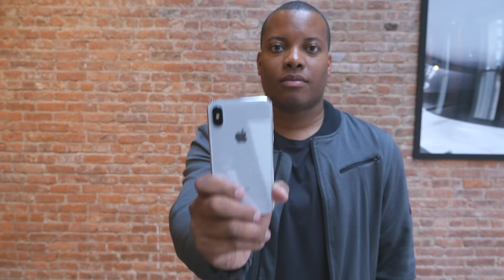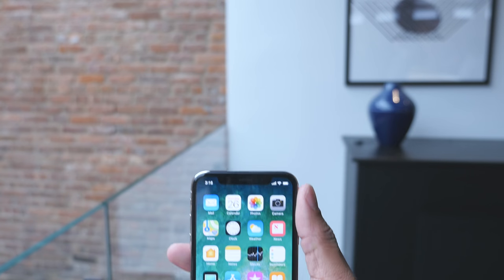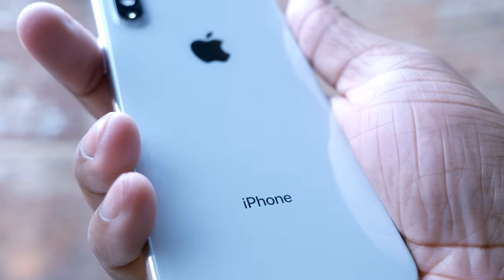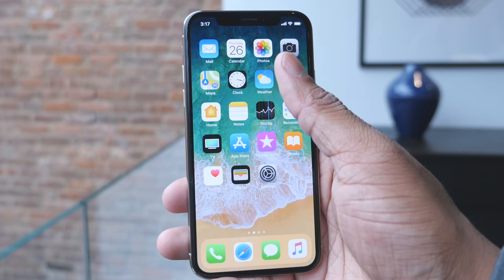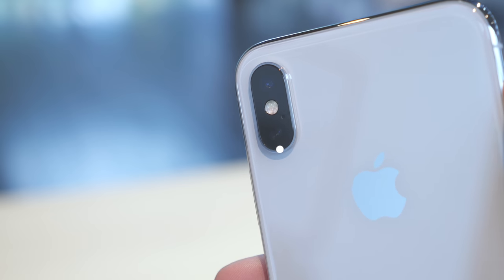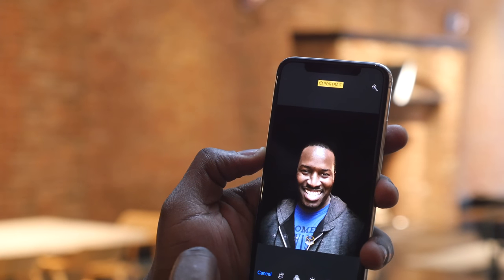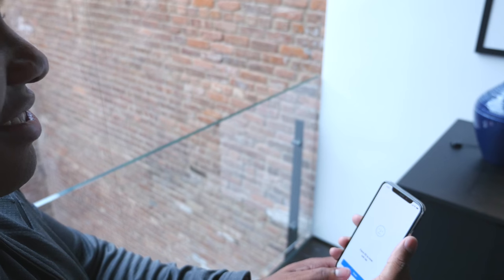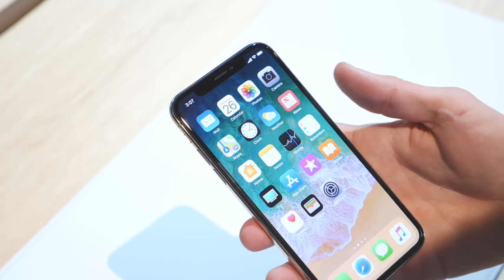Exclusive iPhone X Experience with Apple!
Apple invited me to check out the iPhone X early. This new iPhone is launching soon, so enjoy this before my iPhone Review that is coming!